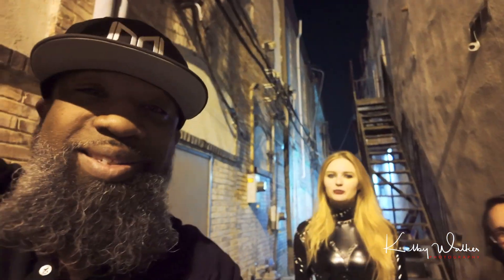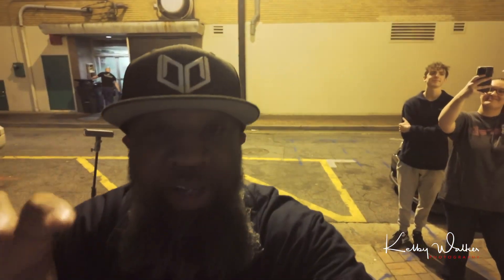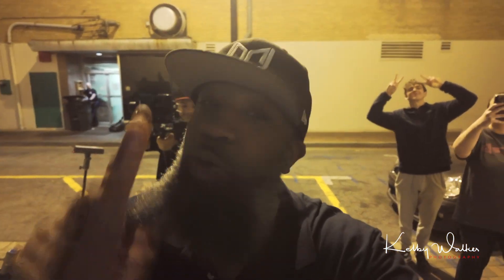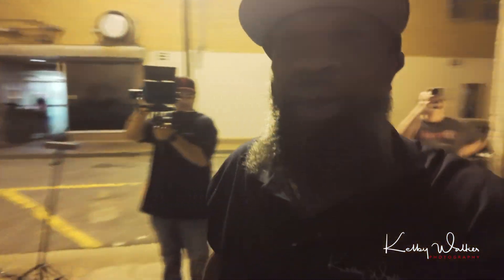Behind the Scenes: Catwoman Photoshoot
Behind the scenes with Danica as Catwoman.

Model:  Danica
MUA:  Jade